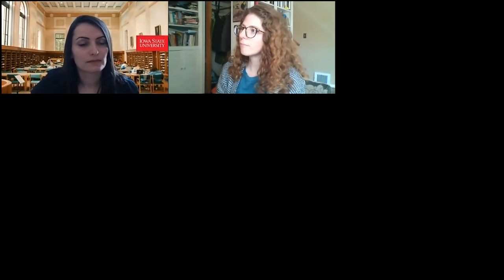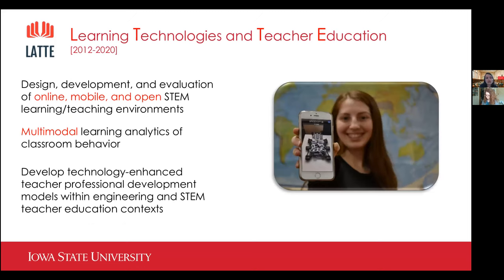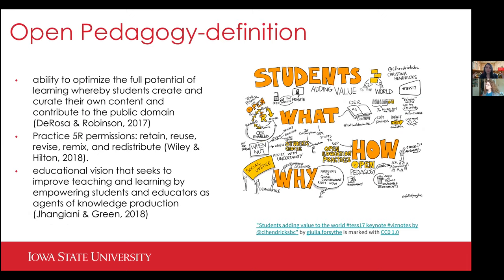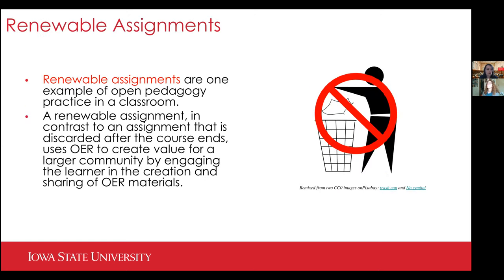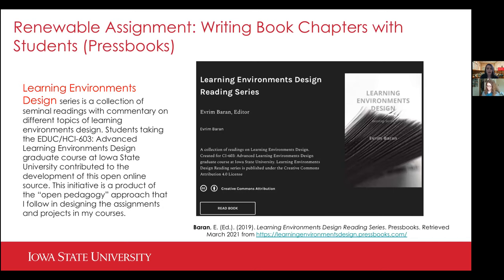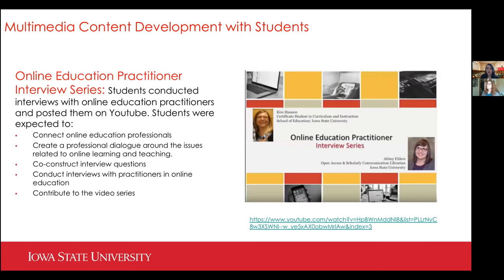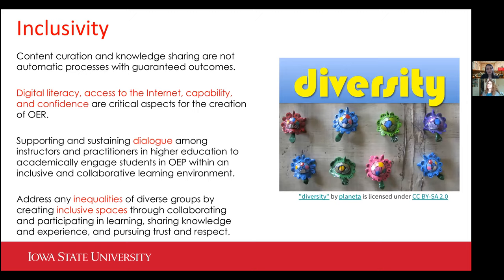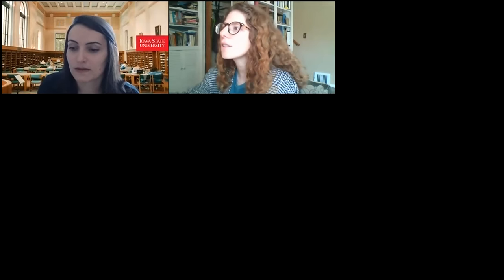Open Pedagogy with Evrim Baran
Here, Dr. Baran shares her work on the “Open Pedagogy Action” model she developed and implemented in different higher education course contexts. The Open Pedagogy Action empowers learners in the co-creation of the course content and helps them contribute to the body of knowledge they learn. Presentation will include exemplary practices, pedagogical strategies, and recommendations for face-to-face, blended, and online courses.